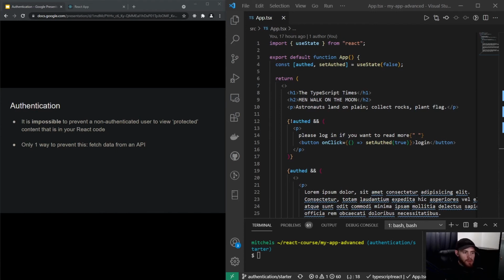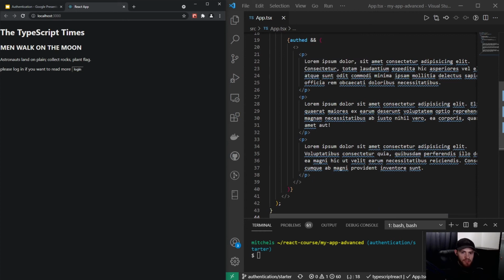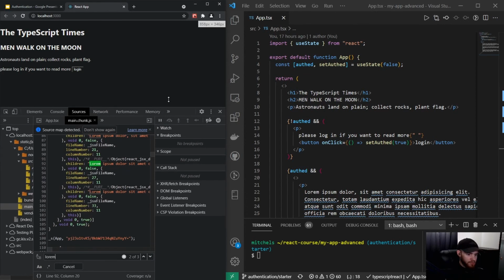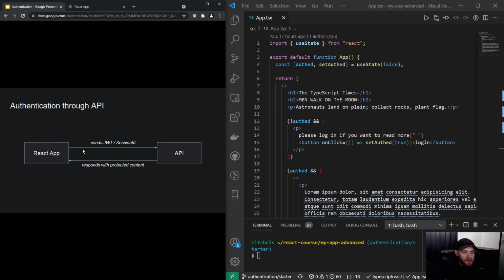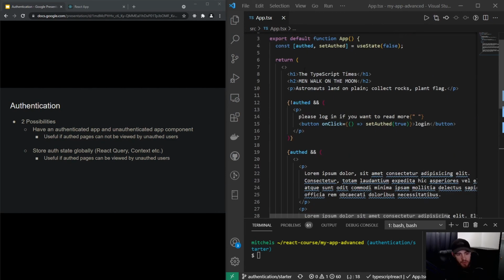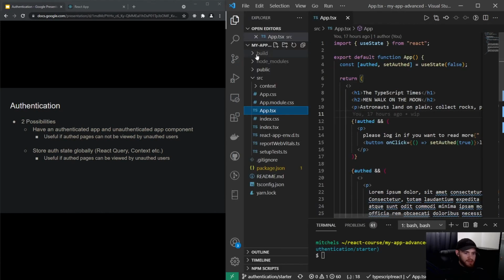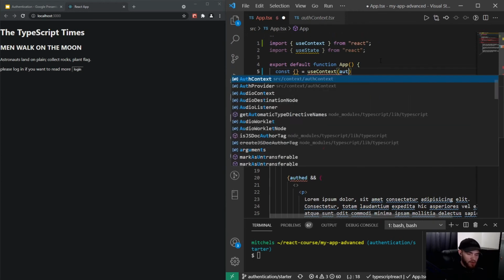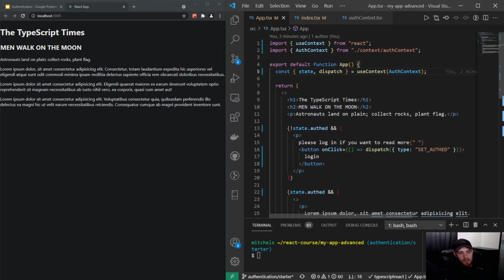React Course - Advanced - Authentication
Learn how to handle Authentication in React.